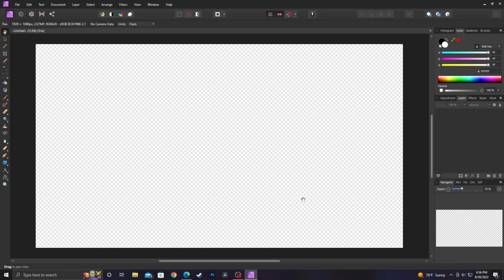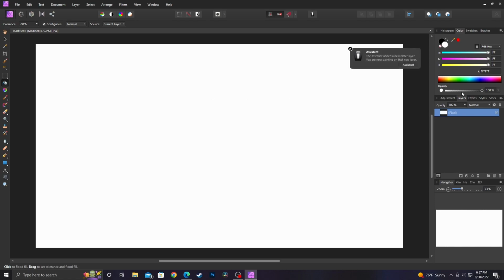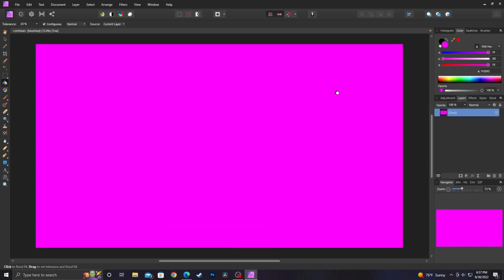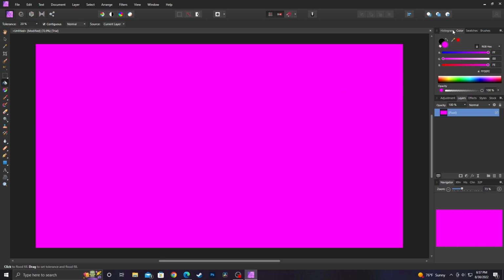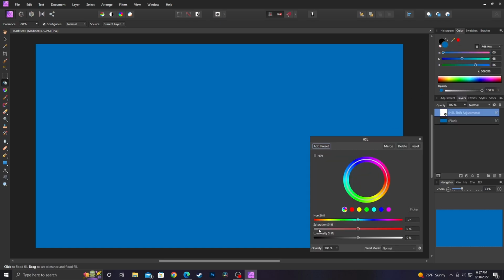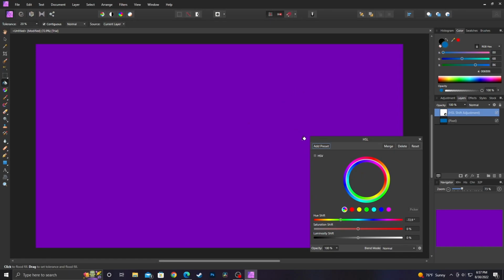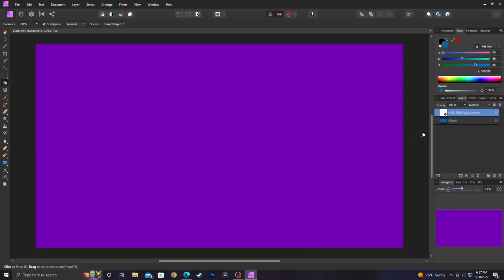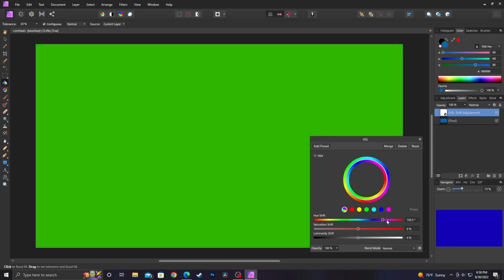THE EASIEST WAYS TO CHANGE YOUR CANVAS COLOR IN AFFINITY PHOTO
There are a few very easy ways to change the canvas color in Affinity Photo, and in the Affinity Photo I show you exactly how!

GEAR:
Capture Card